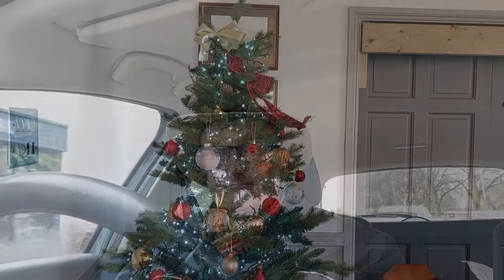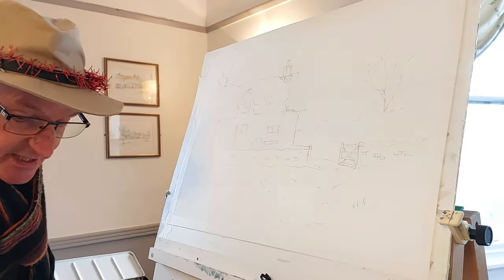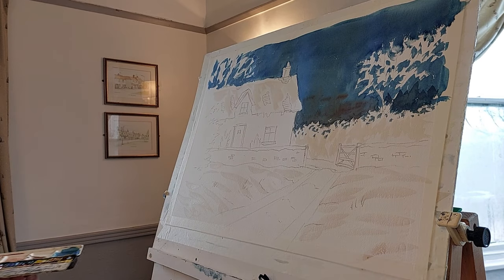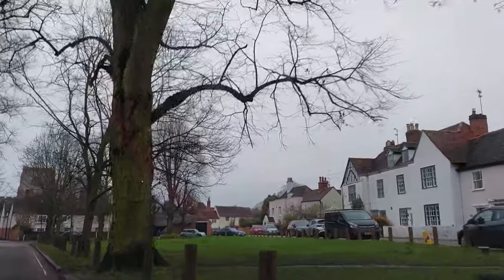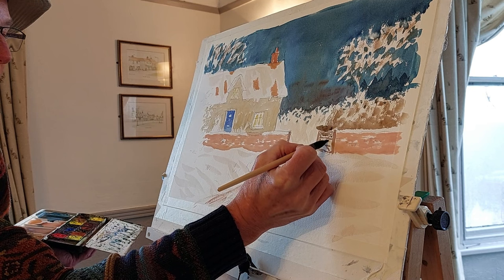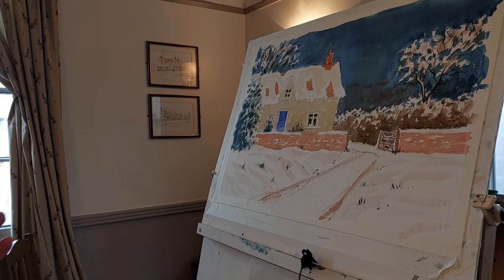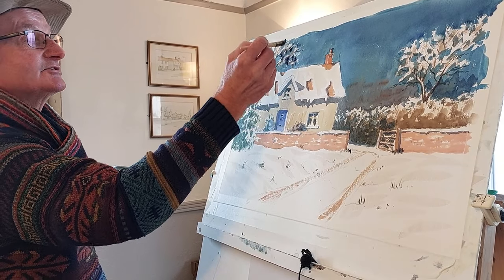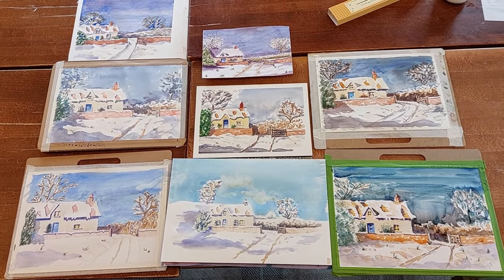Colinsteedart. A Christmas Special Watercolour Demonstration. Painting a snow scene.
Fine Art Tutorials. This is my Christmas Special Video. I take you to the lovely Essex village of Finchingfield her in the UK where I visit their local art group to demonstrate my way of painting buildings in a snow scene setting.